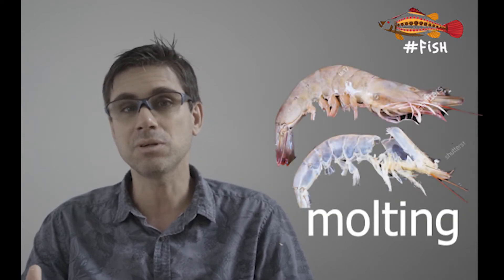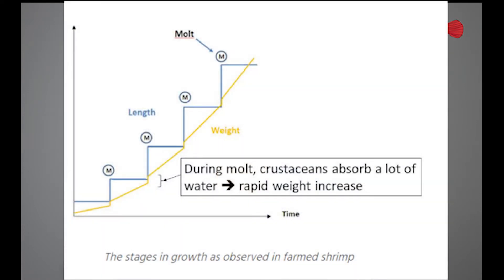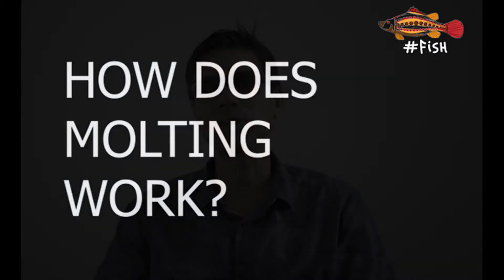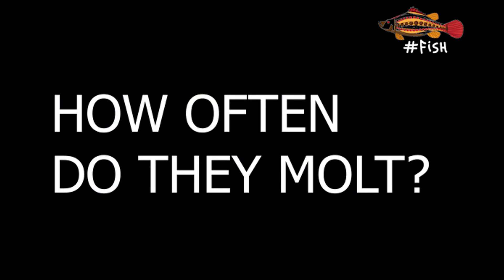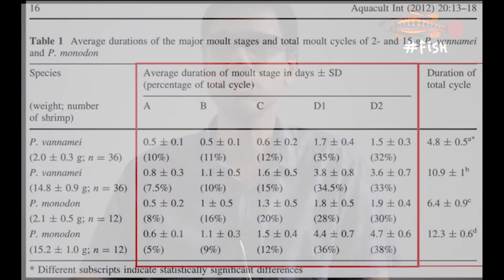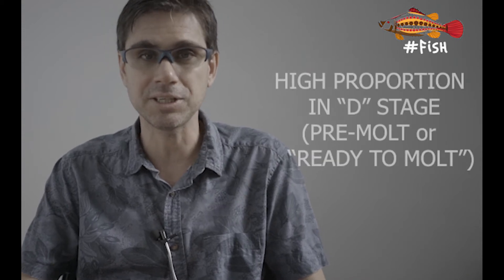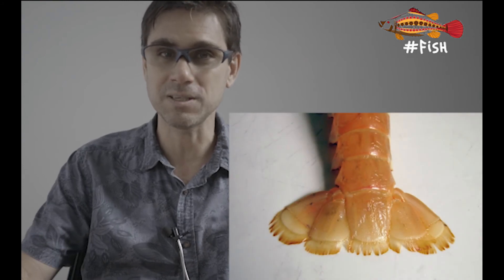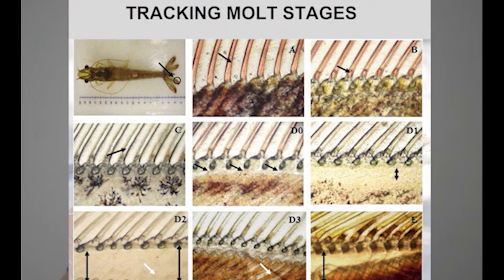HOW SHRIMP MOLT AND HARVEST IMPLICATIONS #03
In this video we dive deep in the molting process of crustaceans and the implications to shrimp harvesting. We go through the different stages of the molting cycle and how to avoid mass molting during shrimp harvest.